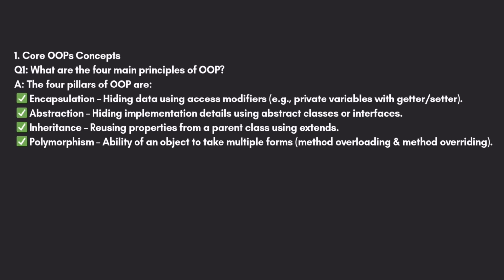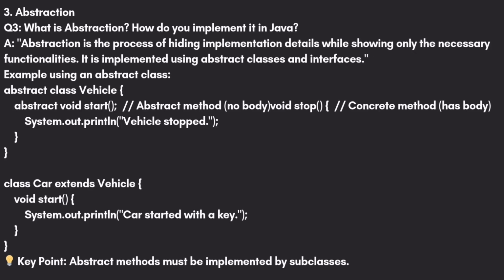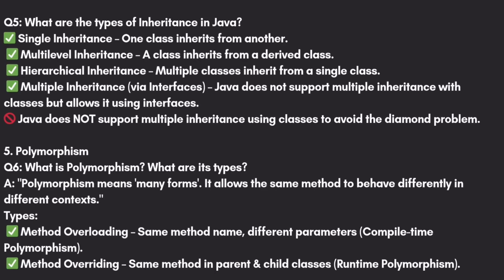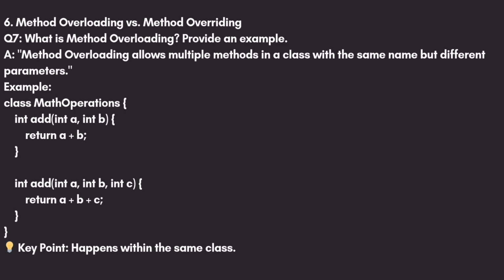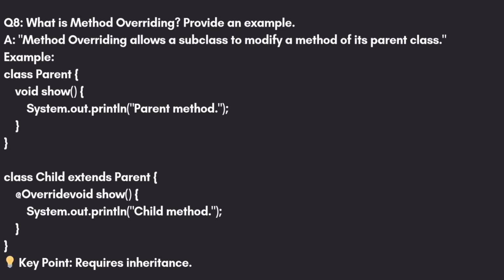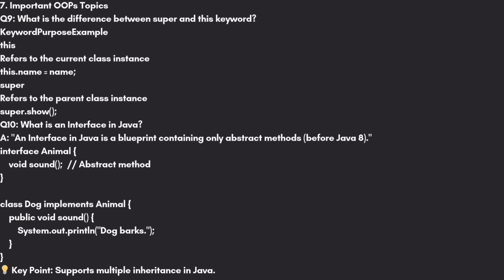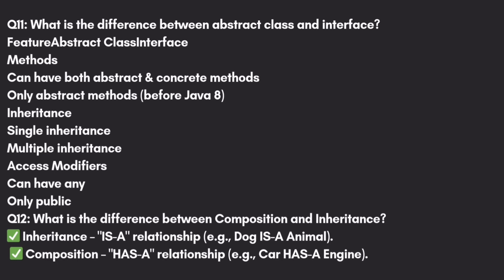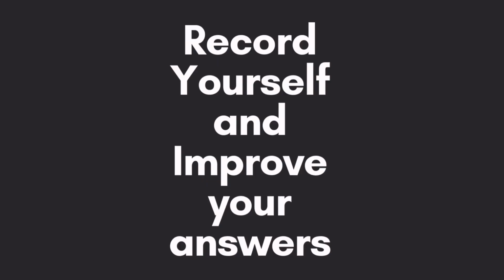Master OOPS Concepts in Java for Interviews | Smart AI-Based Preparation Strategy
Struggling with OOPS questions in Java during interviews?
In this video, I share a practical strategy to master Object-Oriented Programming concepts for interviews using AI tools.
Instead of just listing questions, I guide you on how to prepare smarter, how to practice answering, and how to build real understanding with the help of AI.
Perfect for freshers, experienced candidates, and anyone who wants to strengthen their Java OOPS knowledge the smart way!

Topics Covered:

How to approach OOPS questions in Java

Using AI effectively for interview prep

Tips to explain concepts like Inheritance, Polymorphism, Abstraction, and Encapsulation

Real-world examples and advice for cracking interviews

If you're serious about getting confident in Java OOPS, this video is for you. Let’s make your preparation 10x smarter!